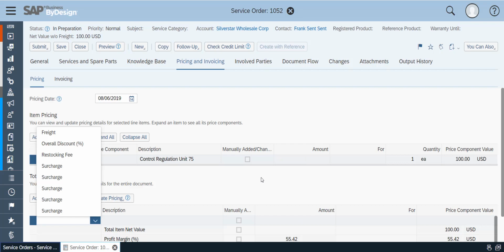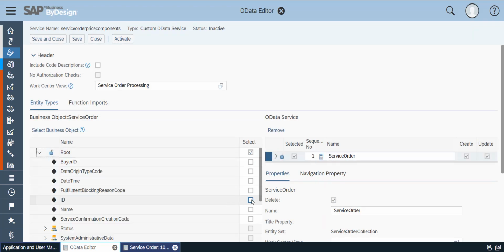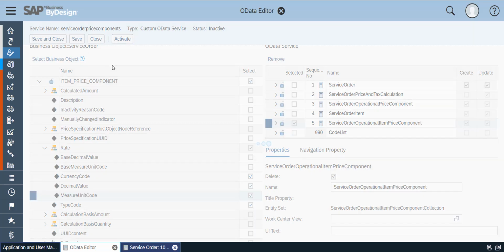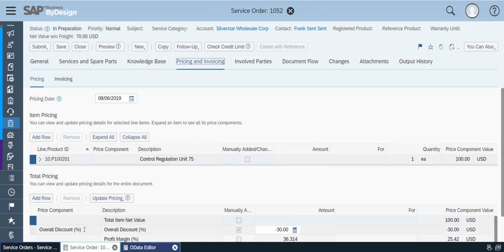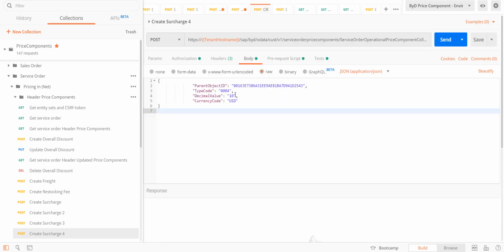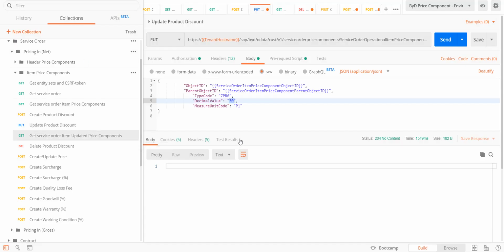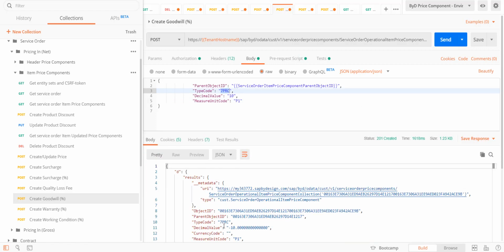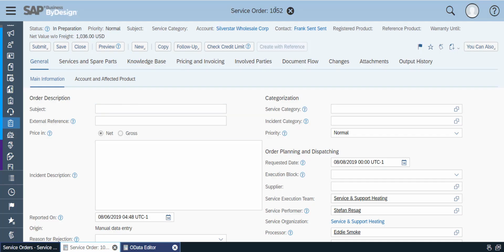Service Order Price Components using OData servcie in SAP Business ByDesign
Create Update Delete Price Components like price , discount , surcharge and Freight using OData / REST service in SAP Business ByDesign